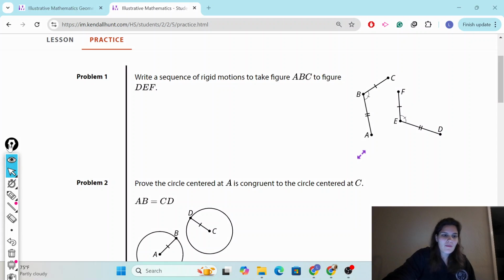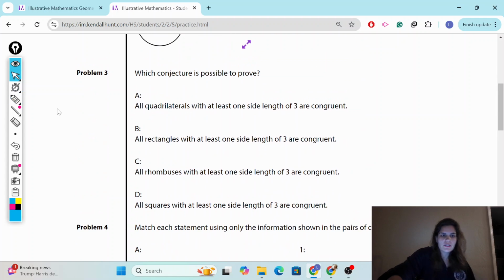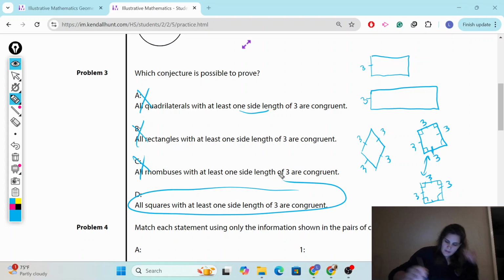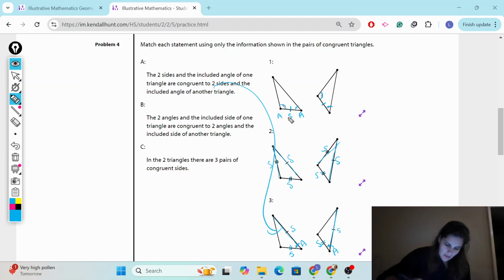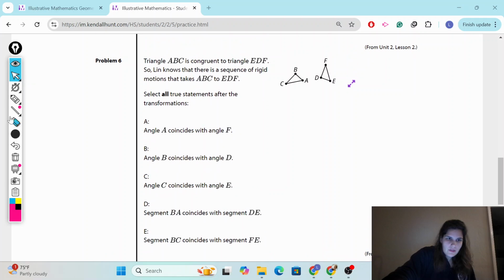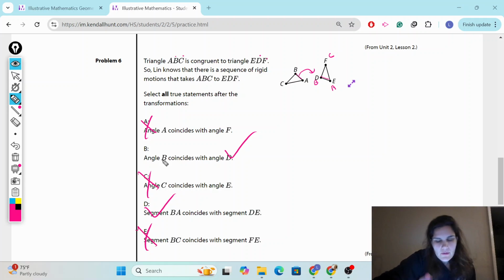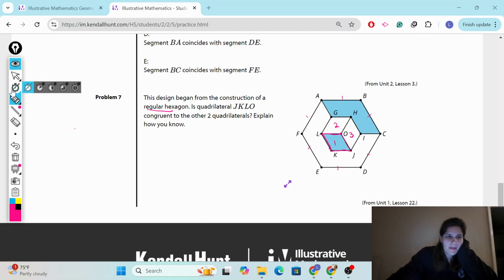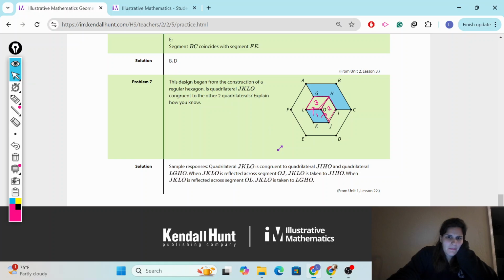Illustrative Mathematics Geometry Unit 2 Lesson 5 Practice Explained!